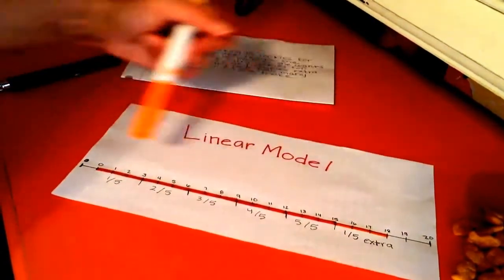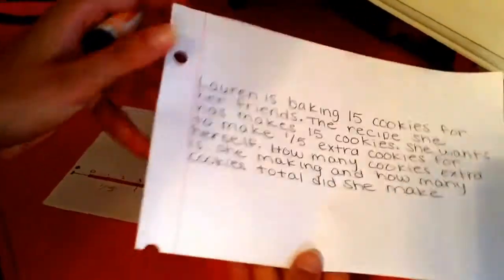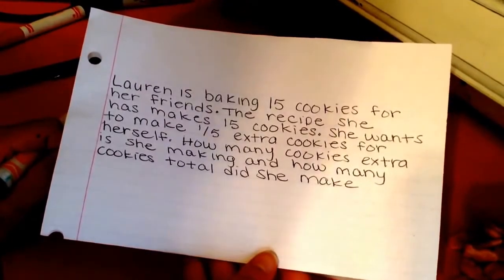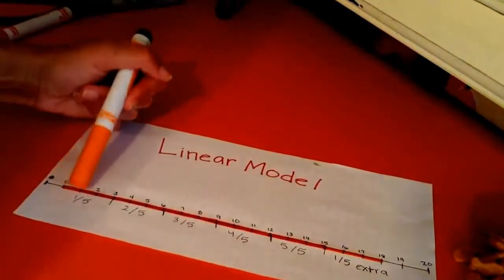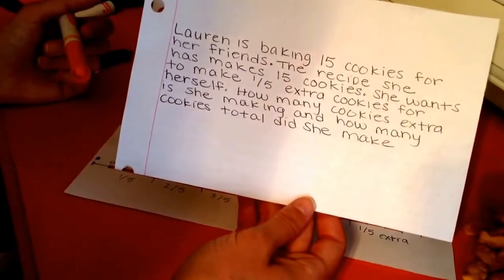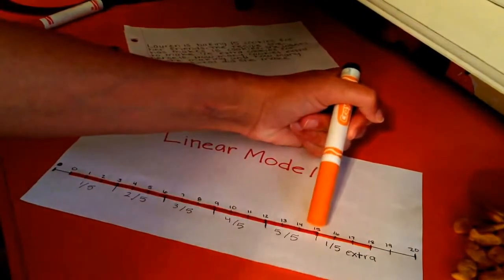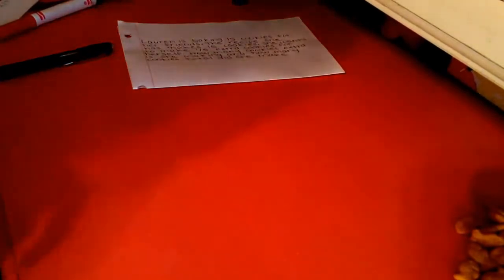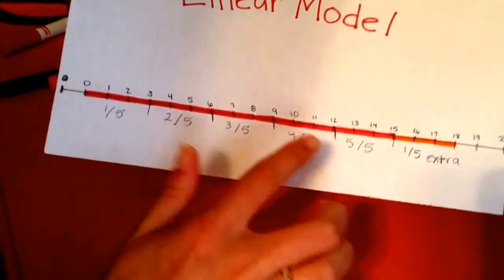Moduel 3: Numbers and Operations